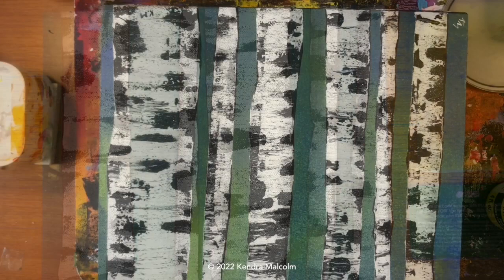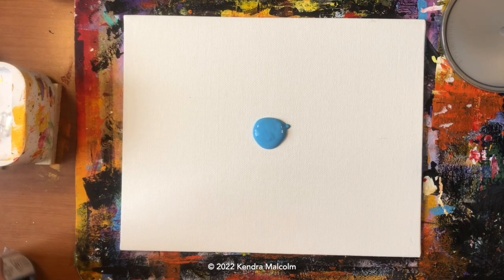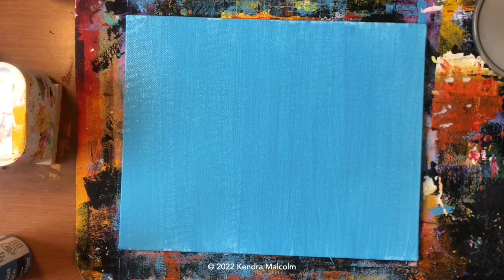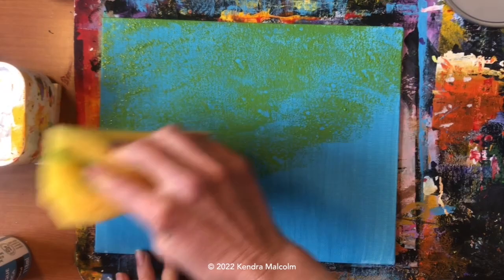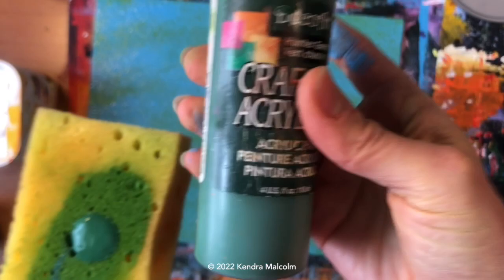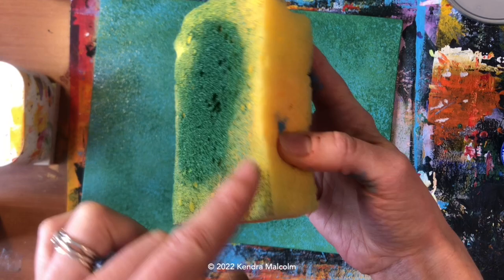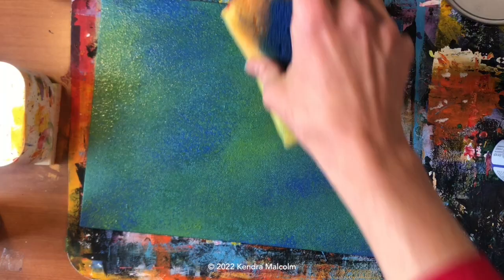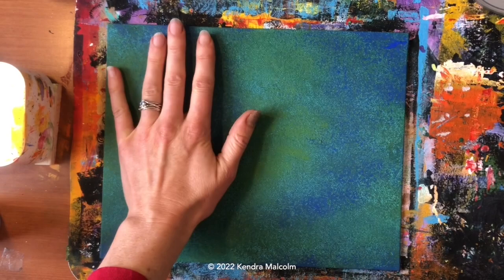Easy Acrylic Painting: Birch Trees with Gift Card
This simple acrylic painting is perfect for beginners, kids and artists who just want to have some fun with different painting techniques.

This painting uses a large kitchen sponge, plastic card (like a gift card), toothbrush, painters tape, blowdryer and a few paint brushes. Colours are totally up to you! I use greens, blues and white plus black, but you could use what ever you like for your tree background.

To share your artwork with me, please tag me in it
Facebook: Creations By Kendra